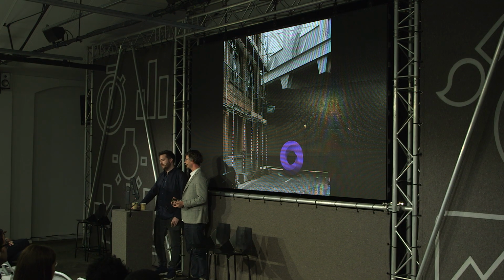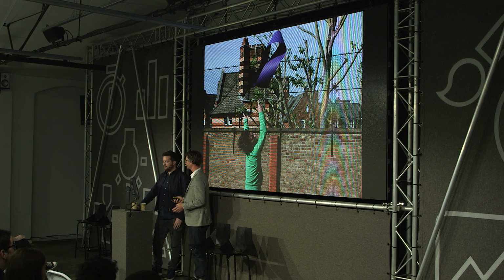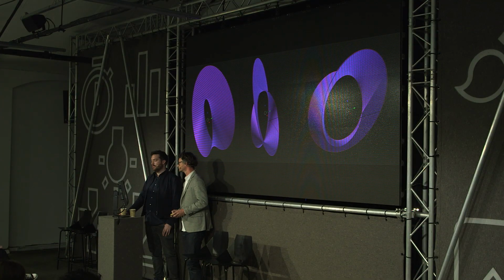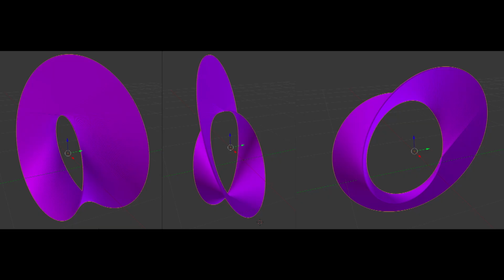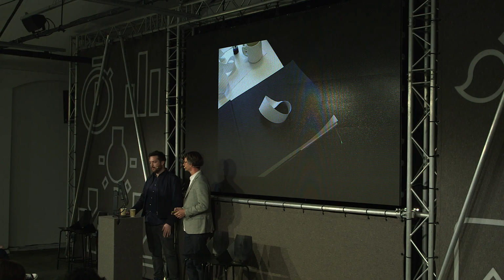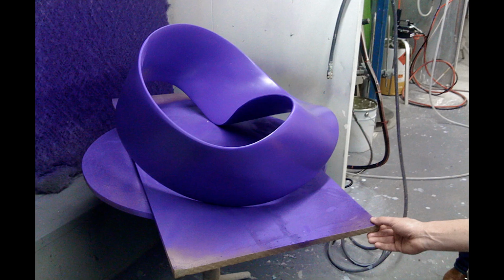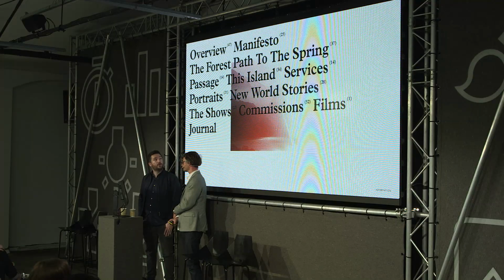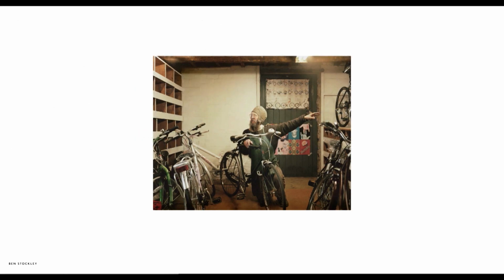TALK: From Stanley Kubrick to PowerPoint (SPAN LONDON 2015)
Speakers: Simon Earith and James Musgrave of YES Studio

Simon Earith & James Musgrave of YES Studio give a short portfolio talk exploring their typographic work and what it means to blur the boundary between print and digital work.